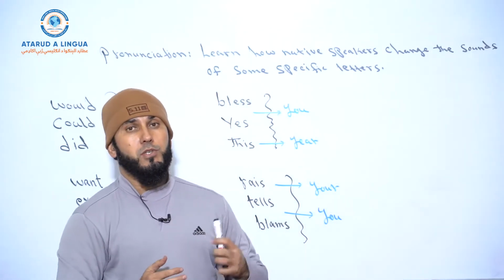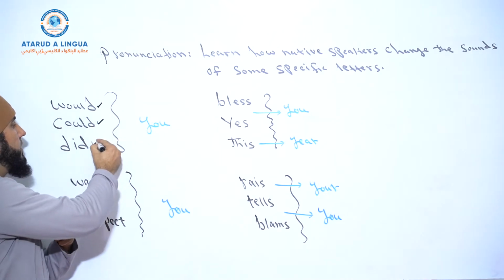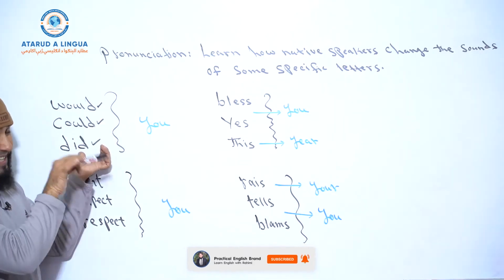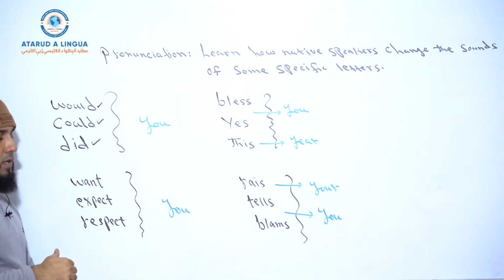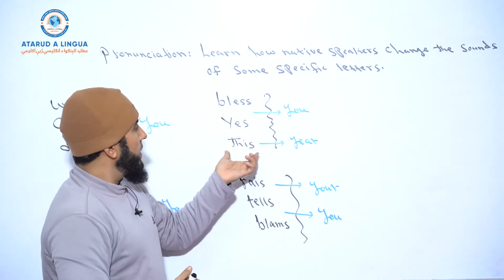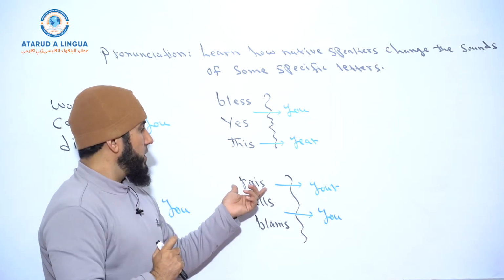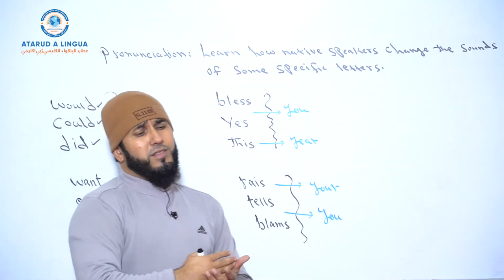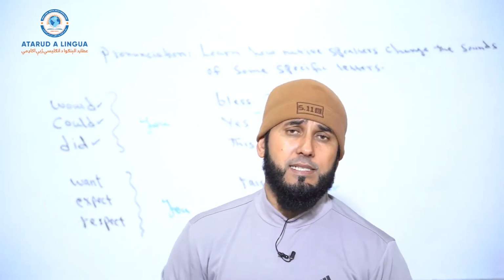Pronounce These Words and Phrases Like a Native Speaker!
In spoken English, native speakers; namely, Americans commonly change the voice of some specific letters which come before a cluster of vowels. In this lesson, I've collected some words containing almost all of those specific letters. Watching this video will definitely help you learn how to pronounce those words just like native speakers in your spoken English.
Thank you for being with (Practical English Brand).